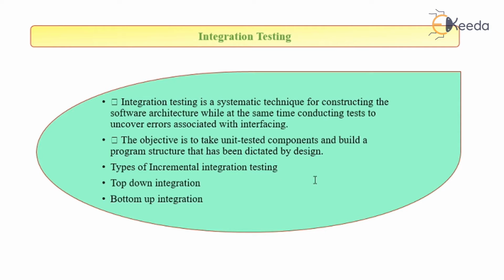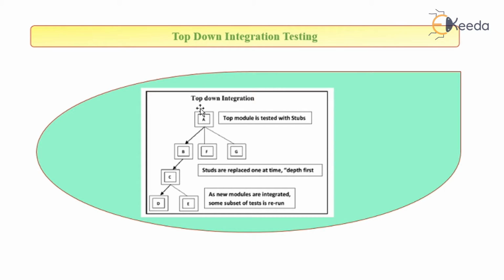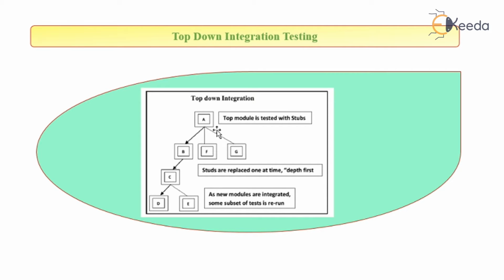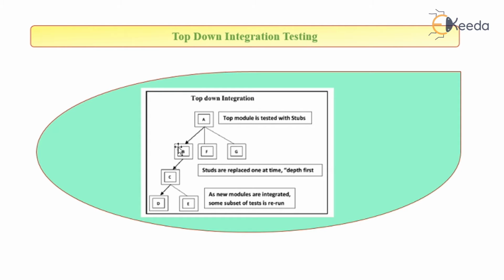Integration Testing - Quality and Configuration - Software Engineering with Project Management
Subject - Software Engineering with Project Management

Video Name - Integration Testing

Chapter - Quality and Configuration

Faculty - Prof. Shridevi Patil

Watch the video lecture on the Topic Integration Testing of Subject Software Engineering with Project Management by Professor Shridevi Patil. Watch the Complete lecture on Engineering Academics with Ekeeda.

Happy Learning.